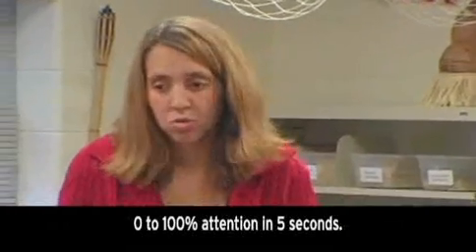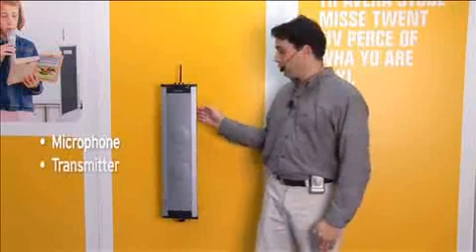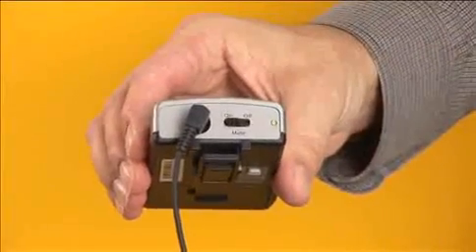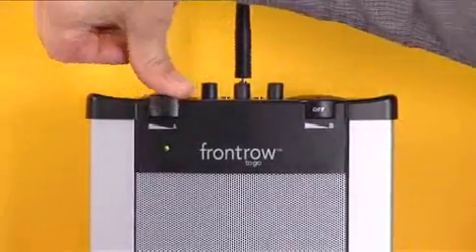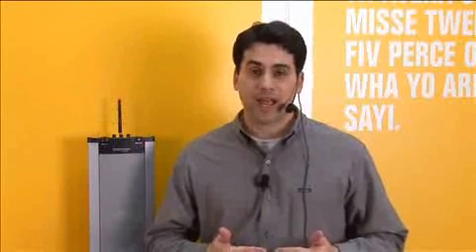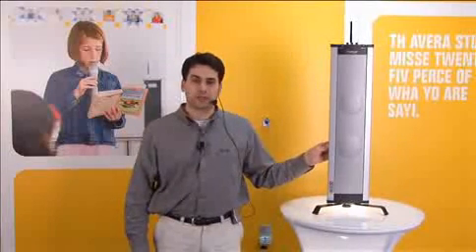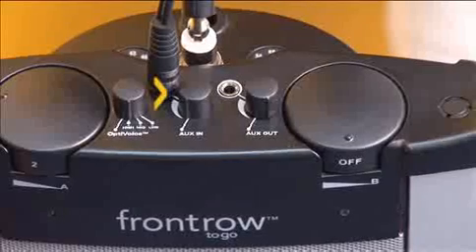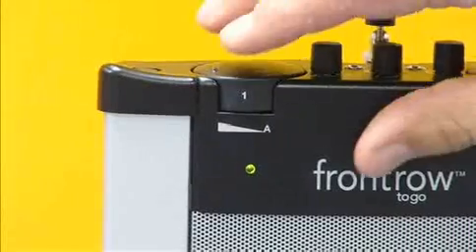togo925training9MB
Front Row to Go Training Video. Learn how to use the Front Row To Go portable, battery powered Voice amplification system. Word of Mouth Technology are the Victorian and Tasmanian distributors for Front Row Active Learning Systems